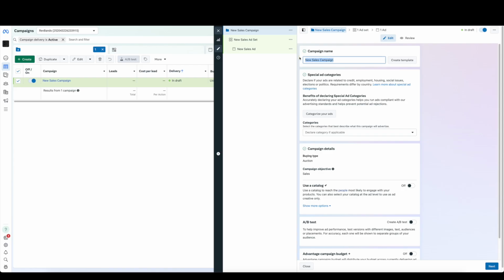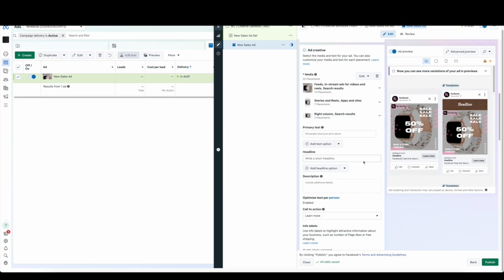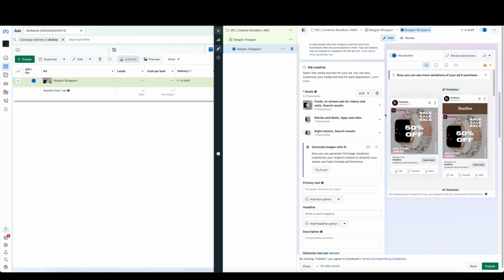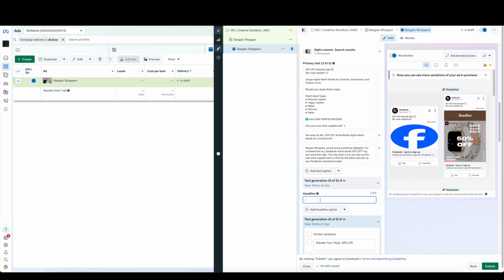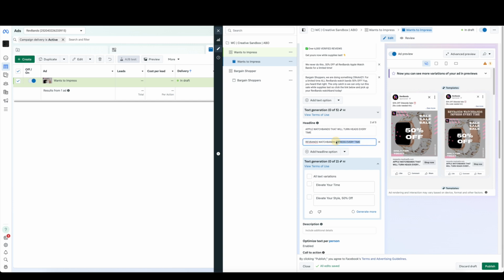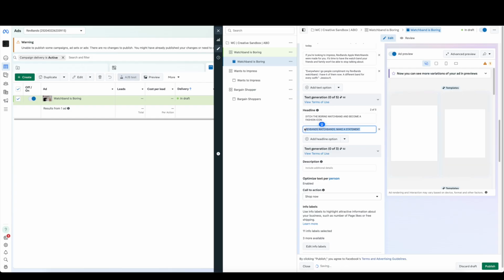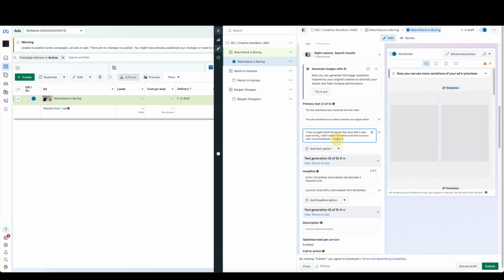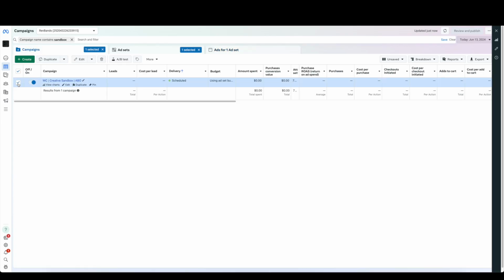How to Test Creatives on Meta for Ecommerce (Winning Ad Framework)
Creative testing isn’t about throwing spaghetti at the wall — it’s about finding the right message for the right buyer.

In this video, Dominic Camany walks through the exact creative testing system used to find winning ads inside ecommerce accounts spending up to $100K/day on Meta.

You’ll learn:

✅ How to structure your creative testing campaigns (ABO vs. CBO)
✅ Why most brands test the wrong variable first
✅ The difference between testing hooks vs. avatars
✅ How to analyze results (and when to kill a test)
✅ Real testing examples that led to 3x+ scaling ads

If you want to scale without relying on interest targeting, creative testing is the unlock.